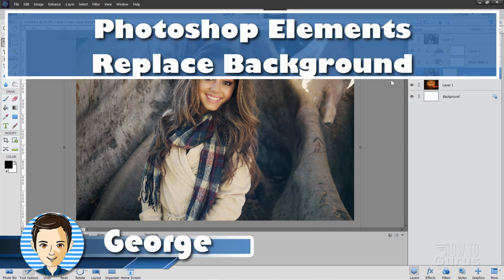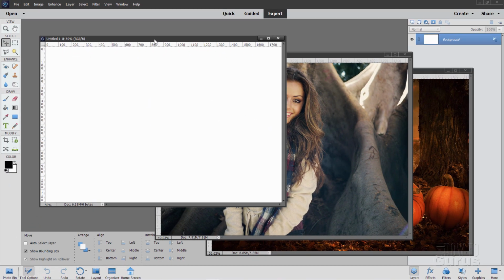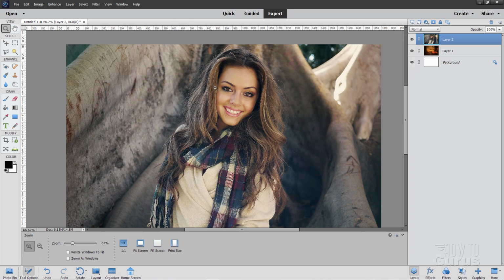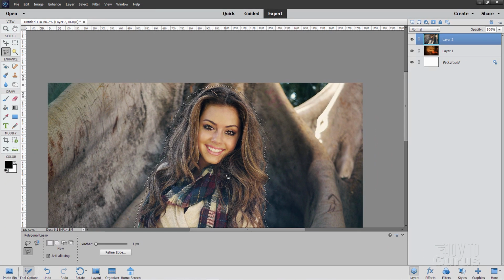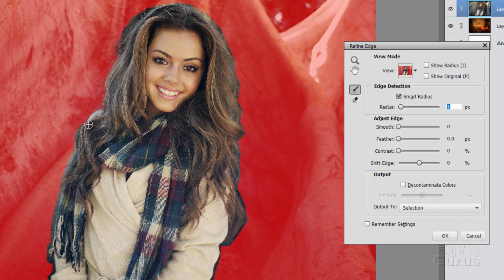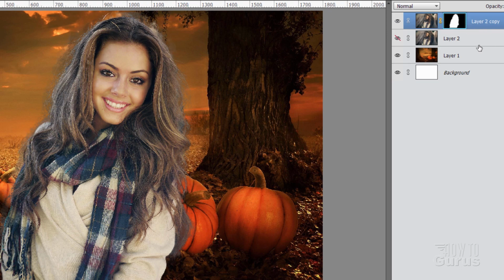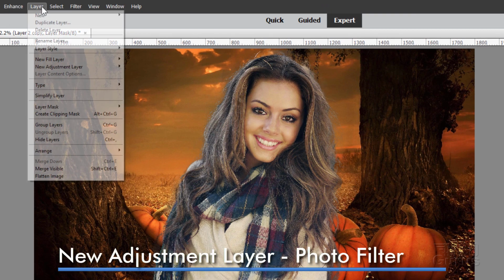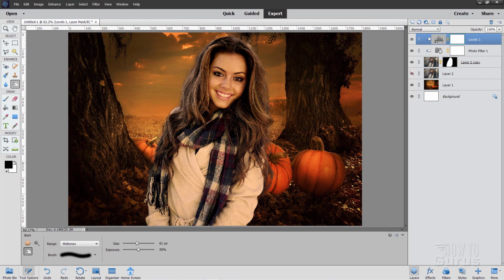You Can Use Photoshop Elements to Replace Background of a Photo with a Halloween Background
Photoshop Elements Replace a Background. I show you to Replace a Background using Photoshop Elements. We will remove the background from a portrait photo and replace it with a fun new Halloween background easily in Photoshop Elements.

00:00 Download link is in description
00:21 The original photos
00:31 New File
00:41 Set up floating windows
01:03 Drag and Drop photos into new file
01:24 Position new background
01:54 Polygonal Lasso to make selection
03:00 Use Refine Edge
04:45 Use Burn Tool
05:39 Adjustment Layer - Photo Filter
06:11 Adjustment Layer - Levels
06:39 Like Share Subscribe